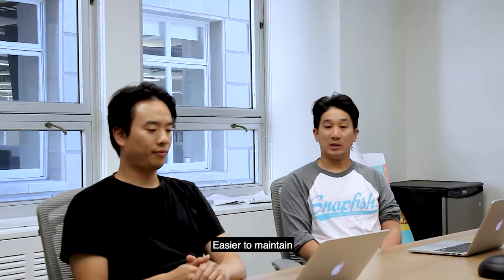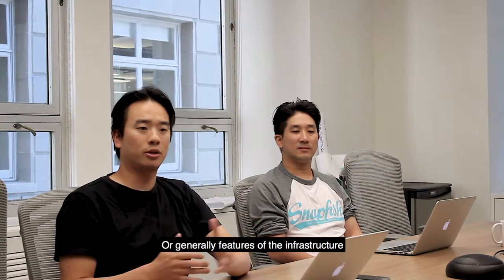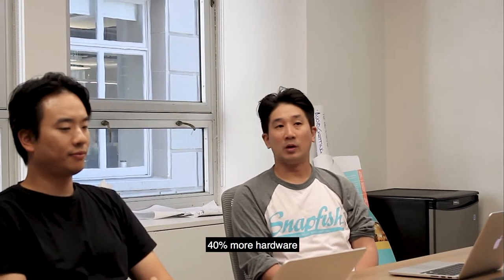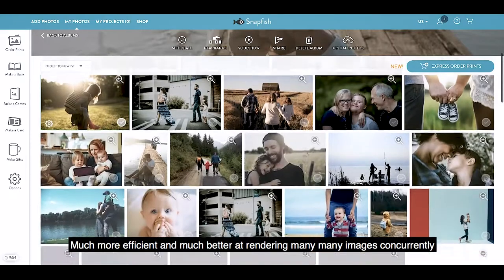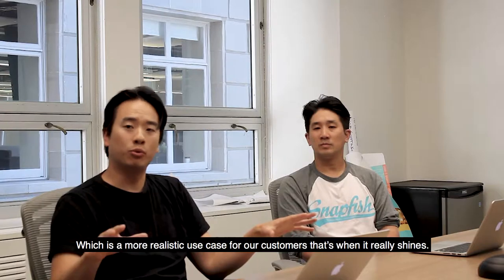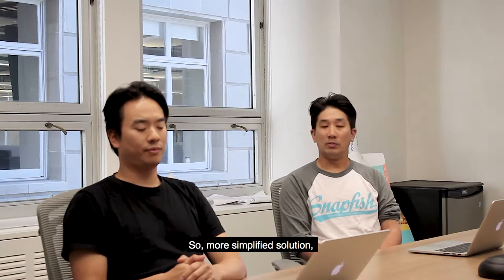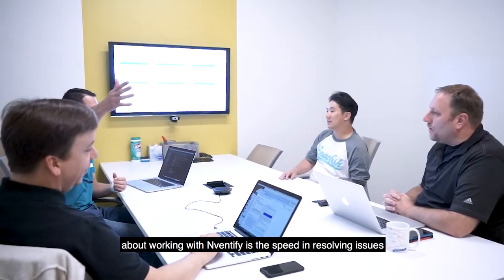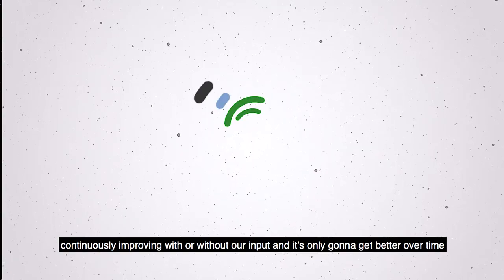How Snapfish utilizes Imagizer by Nventify to boost website performance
Imagizer + Snapfish
Customer Interview Testimonial Video, in San Fransisco CA
How Snapfish utilizes Imagizer to improve website performance

Snapfish helps over 100 million members across 3 continents manage their most cherished memories and create personalized products from any device. Our customers entrust billions of photos with us, and we add more than a million new members worldwide each month.

Imagizer is the world’s only image processing engine purpose-built for e-commerce. It effortlessly accelerates page load times and makes products look their best on any device. Besides typical transformations such as resizing and reformatting, Imagizer provides e-commerce specific optimizations, such as intelligent product cropping and optimized compression for mobile and desktop.

Production ready in minutes, send us a note to learn more.